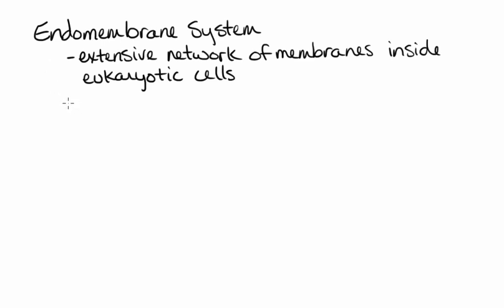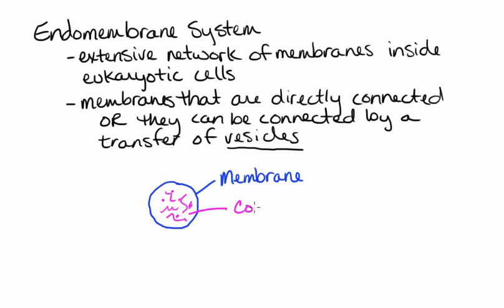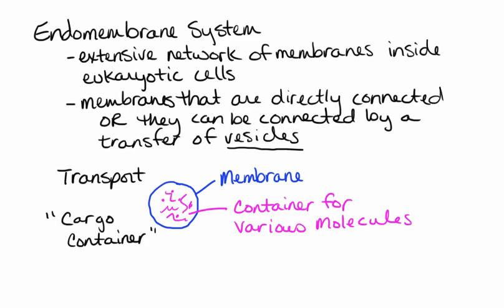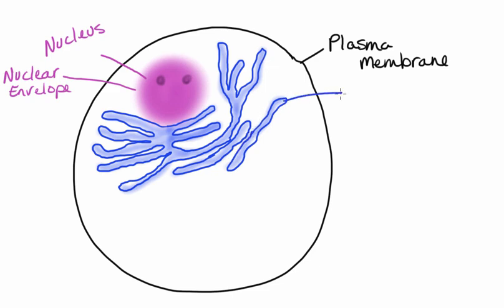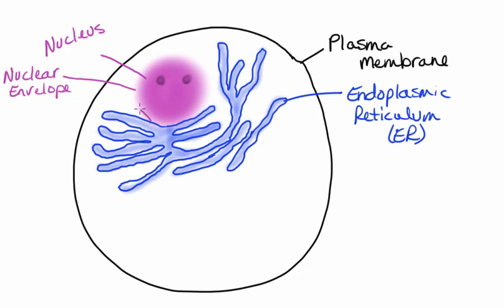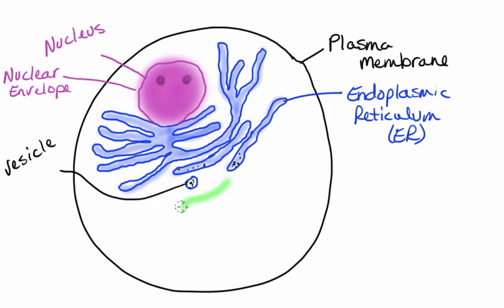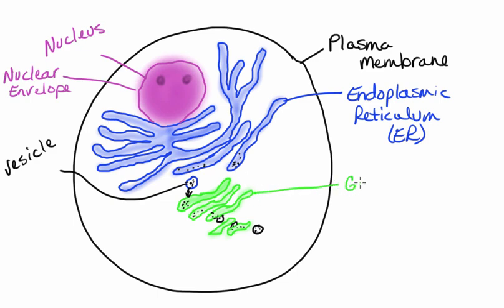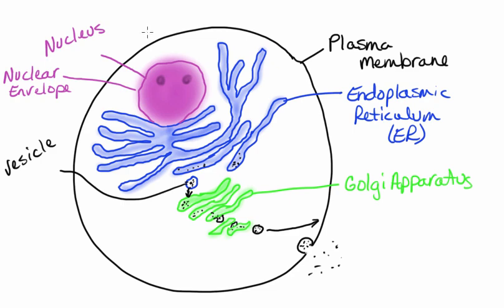4 Endomembrane System